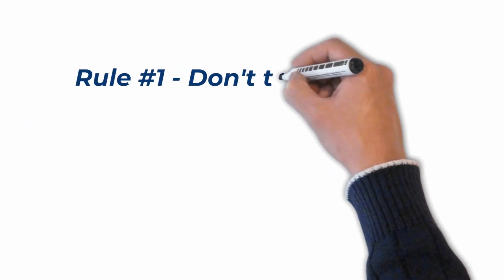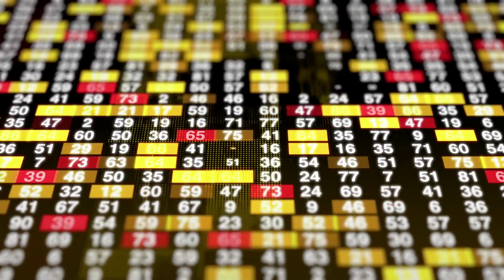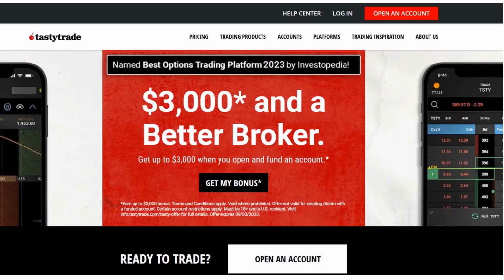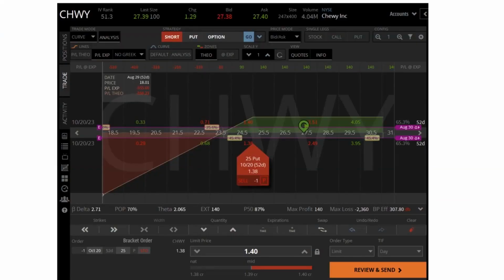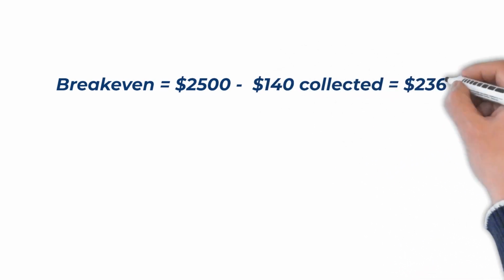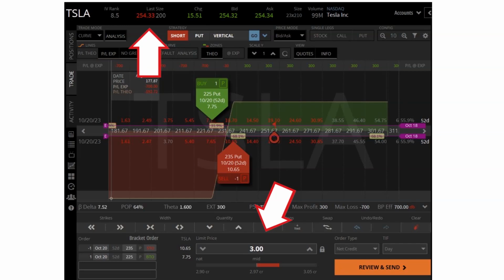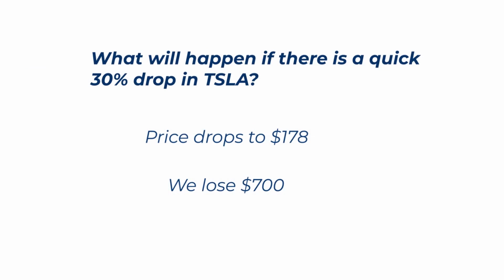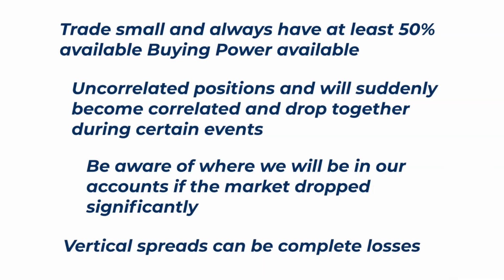Options Risks - Don't Do This!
In this video we cover:

What are the main problems with trading options?
What is the biggest risk with trading options?
How do we greatly lower our risk trading options using only two specific rules? (and we will go through a couple real examples on the option trading platform and show exactly how that is done)